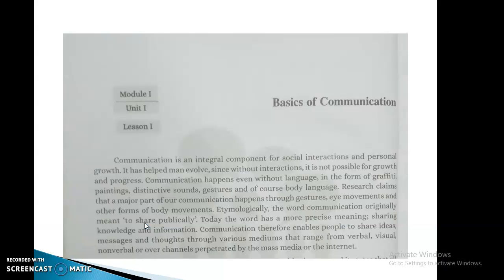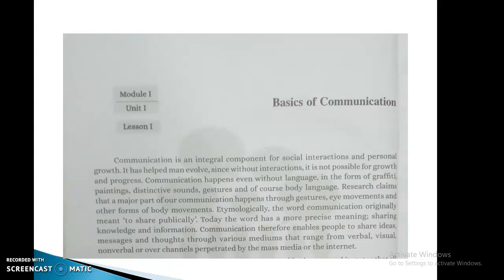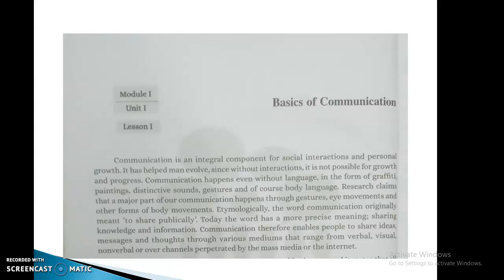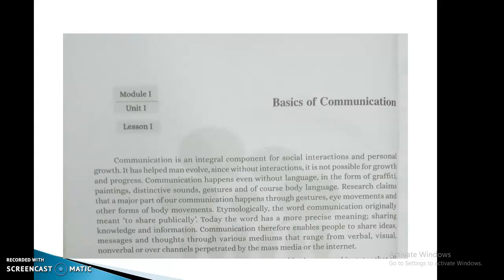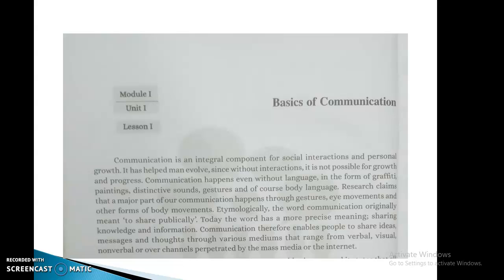Basics of Communication-2